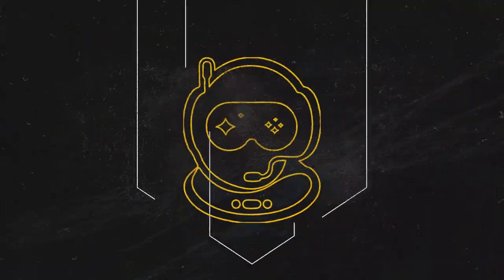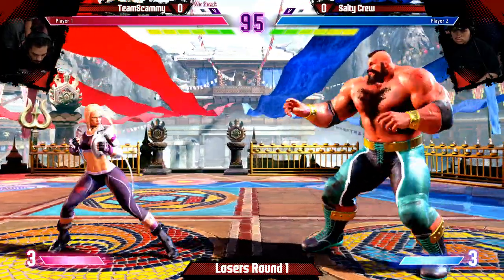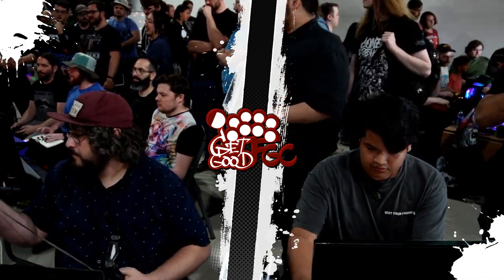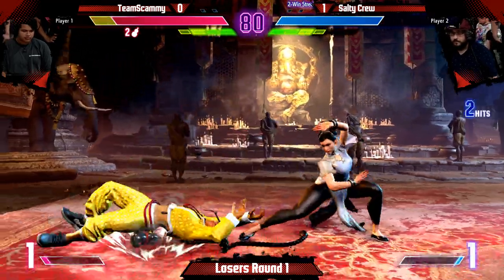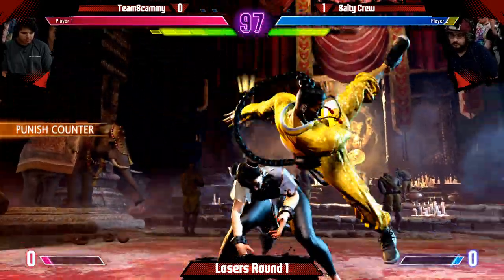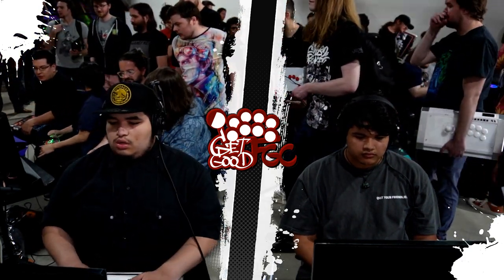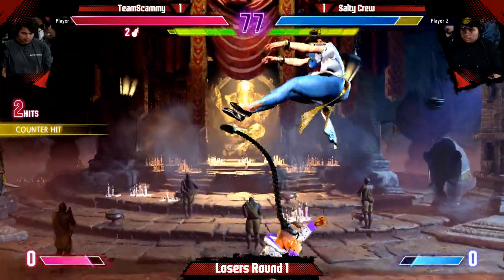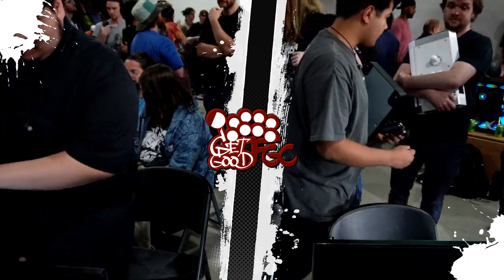[2023-06-10] SF6 - Team TeamScammy vs Team Salty Crew LR1cut 03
Tournament: Utah GetGood FGC with Spacestation Gaming presents Street Fighter 6
Date: 06/10/2023
Location: Spacestation Gaming, Layton UT
Game: Street Fighter 6